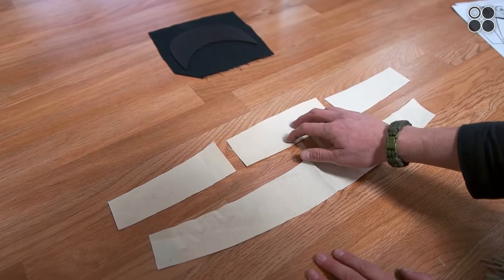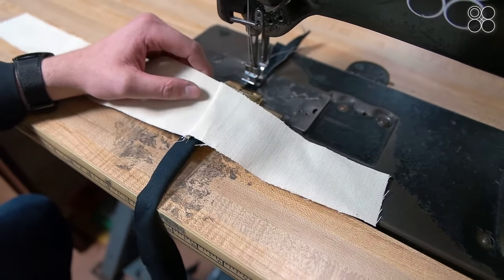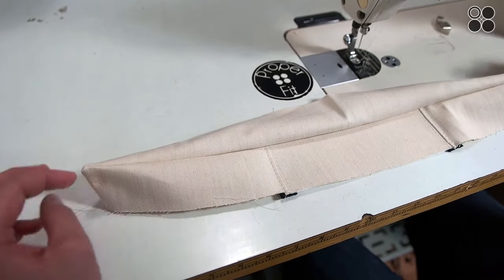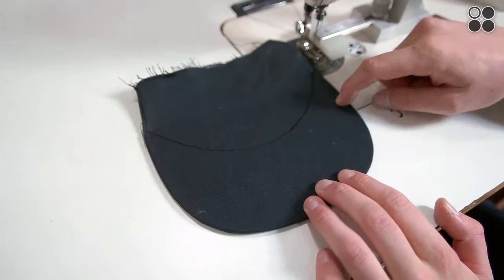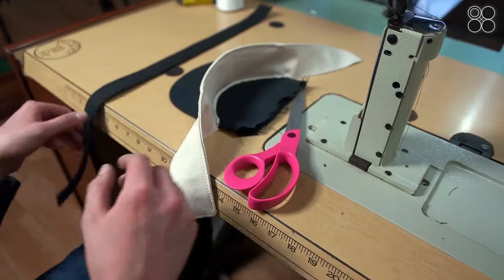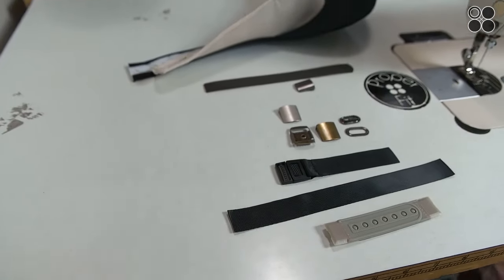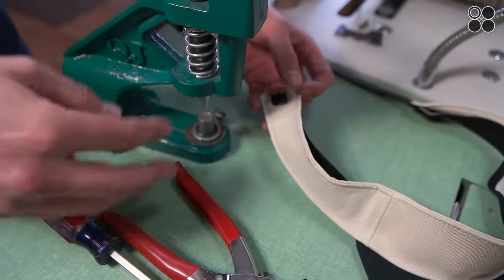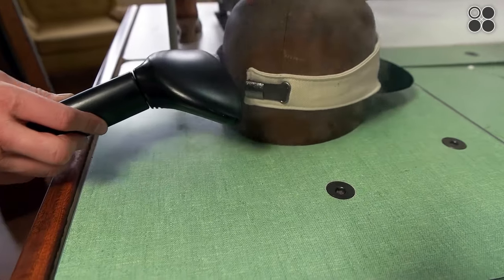OFFICIAL | How To Make a Visor Hat NEW!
LINK to Buy Polyester/Cotton Twill(recommended for hat construction) Fabric By The Yard

This tutorial walks you through the steps of assembling a Visor hat. We show you the detailed process, machines, fabric, tools, and more you need to make your visor hats look professional. With this video you will be able to make your hats and caps look store bought. Be sure to follow the instructions close so you get the best results! Thank you so much for taking the time to watch our video! Let us know what you think!